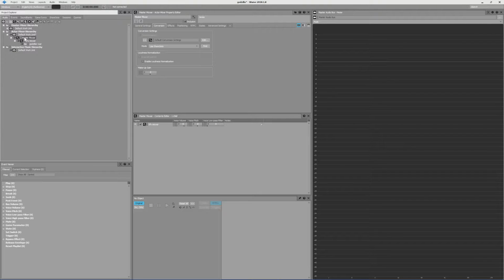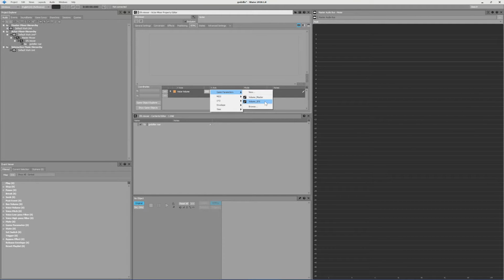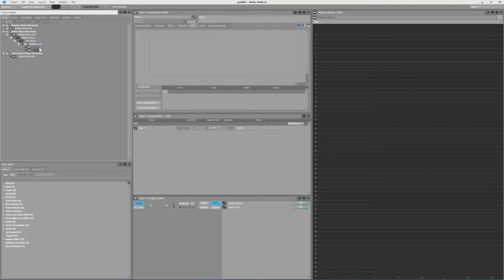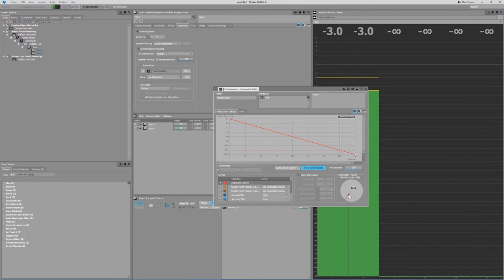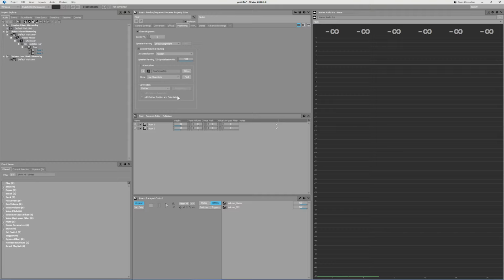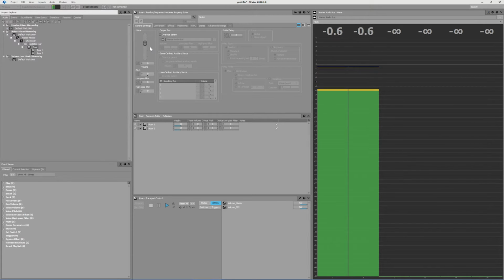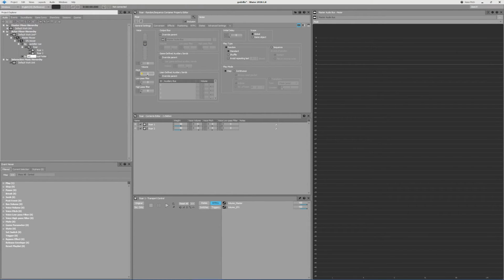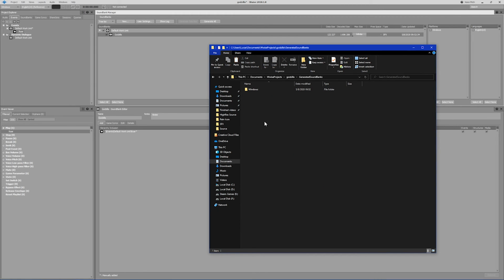Ror2 Modding WWise Tutorial Software only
my discord find me in modding discord or just add me: Violet Chaolan#4695